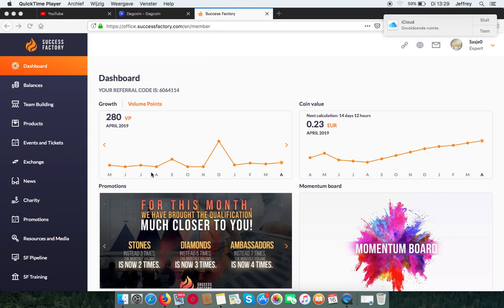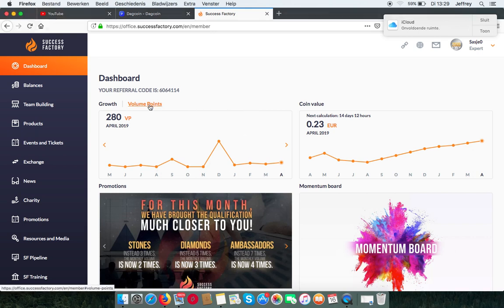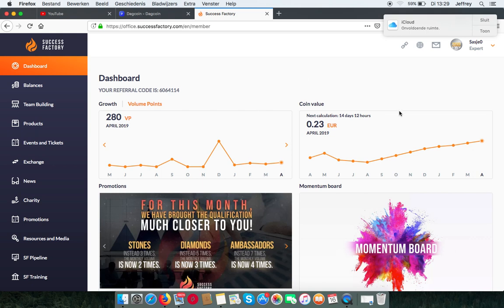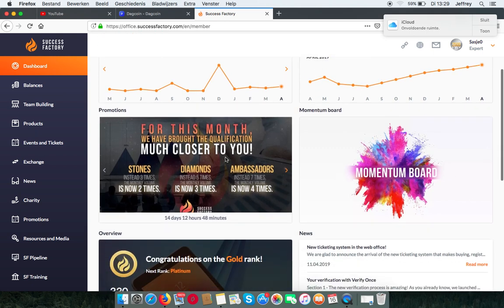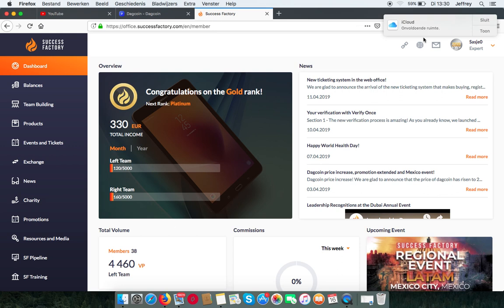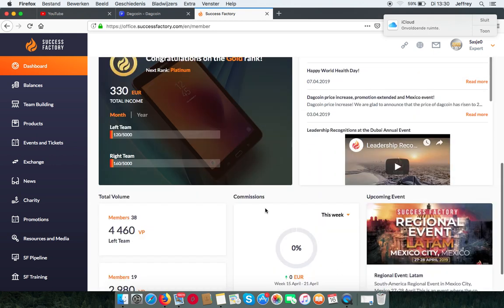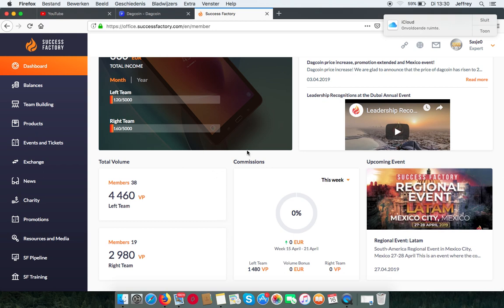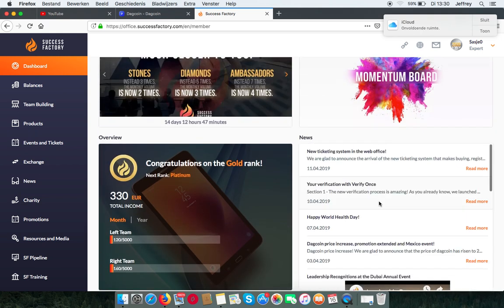How to use the Dashboard - Success Factory Tutorial: Part 1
Explaining the features & statistics of your Success Factory account dashboard.

Want to know more about the company,
or support to help you get started? You can find us on:

Don't need help - but only want a signup link?